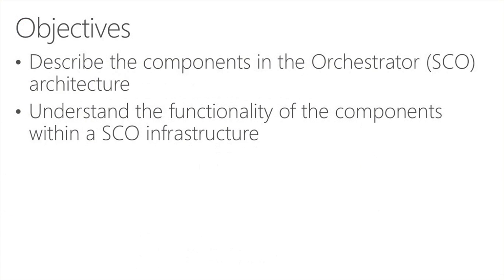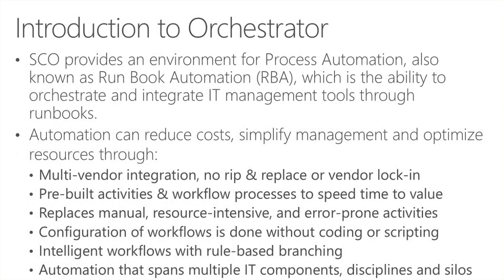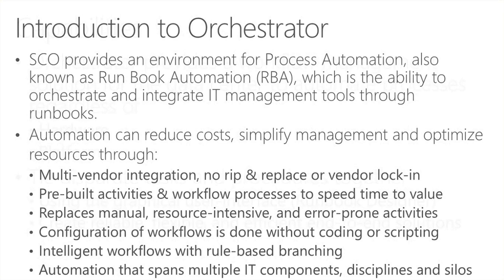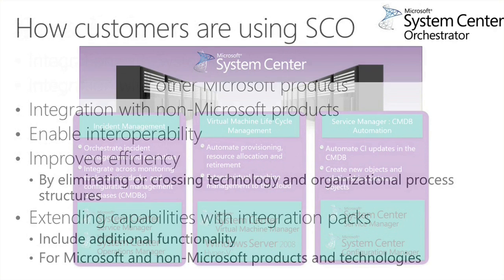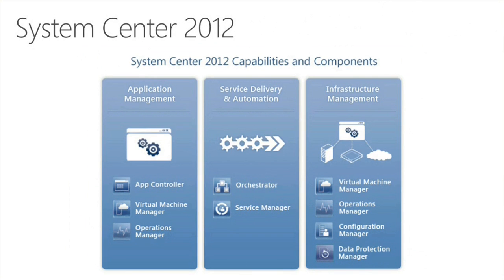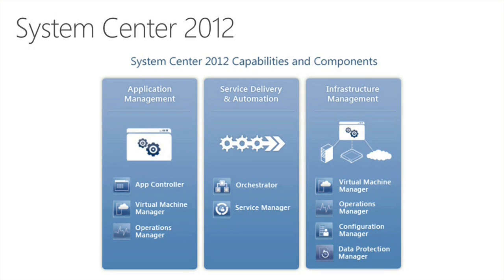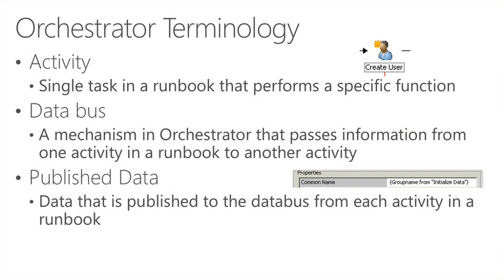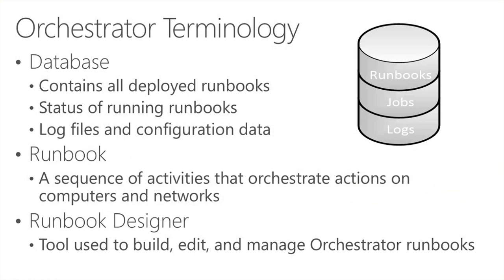Module 2, Part 1, Introduction, Orchestrator Architecture Overview